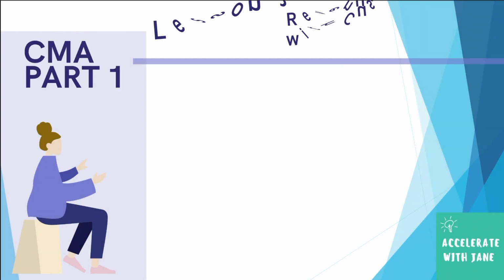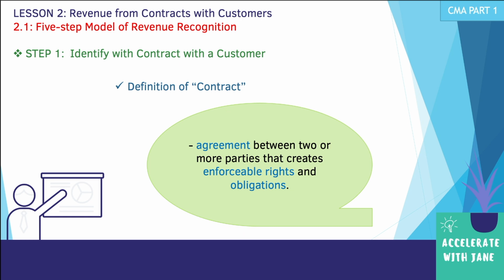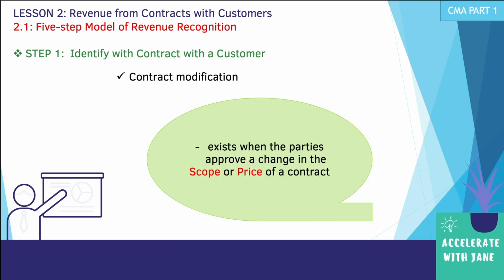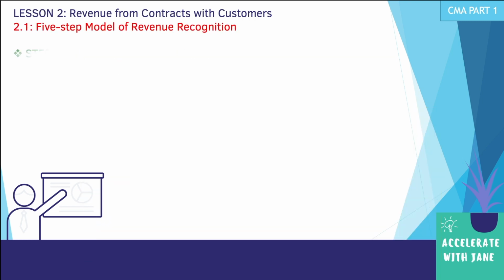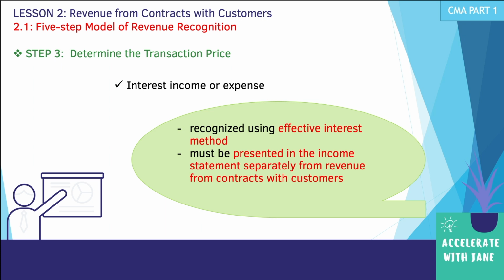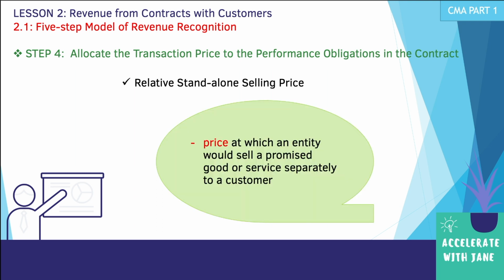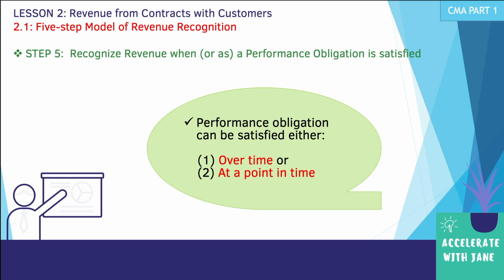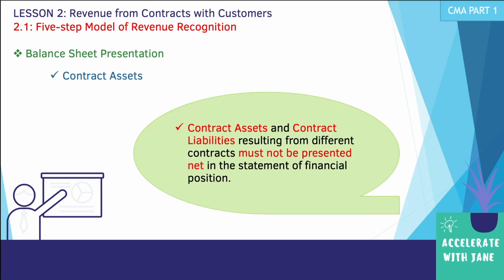CMA Part 1 | Lesson 2-1: 5 Step Model of Revenue Recognition (IFRS 15) | CMA Free Lessons (English)